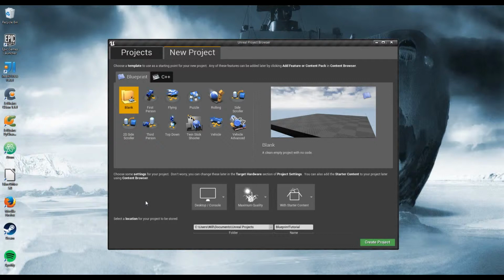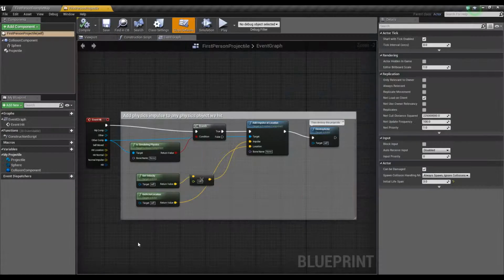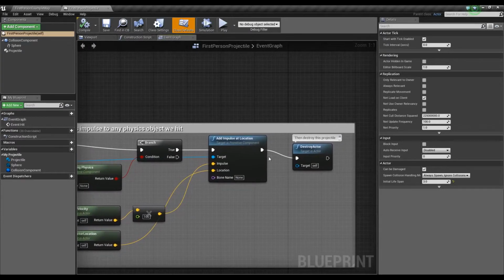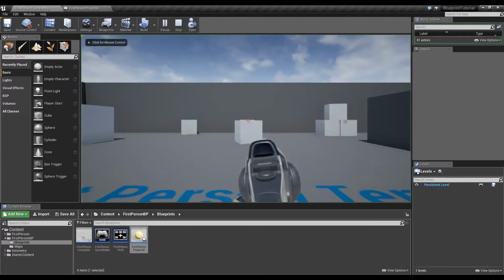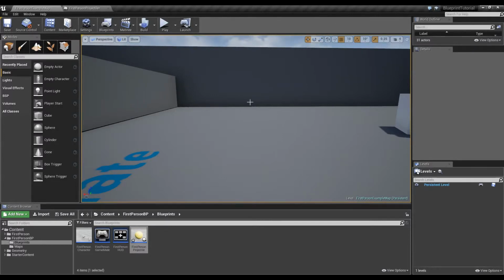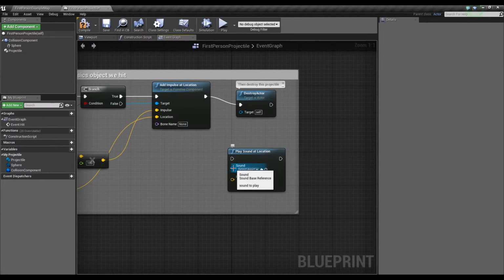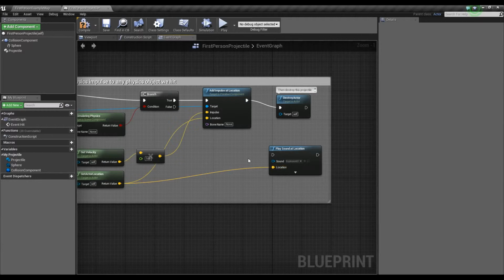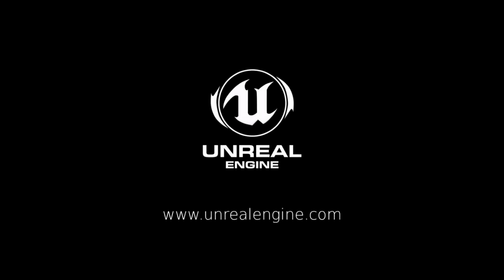Unreal Engine 4 - Getting Started with Blueprints